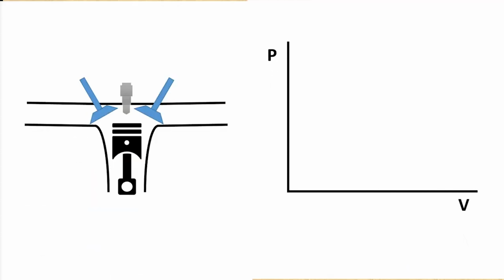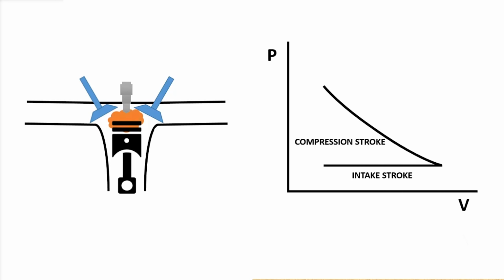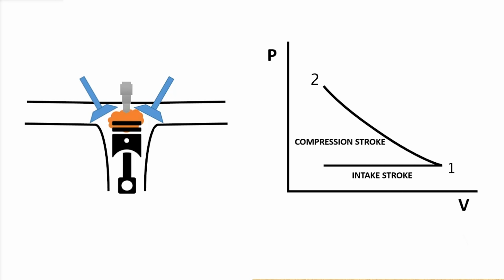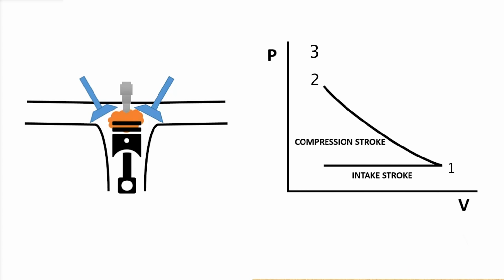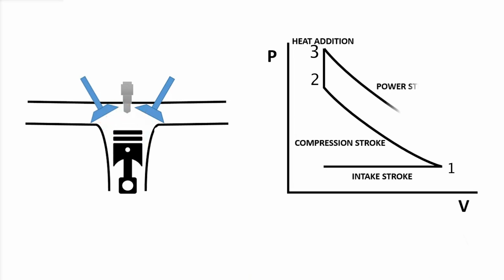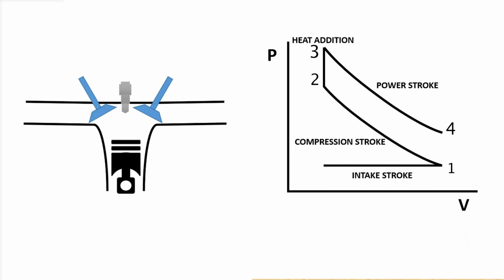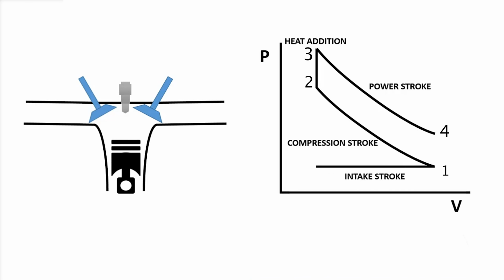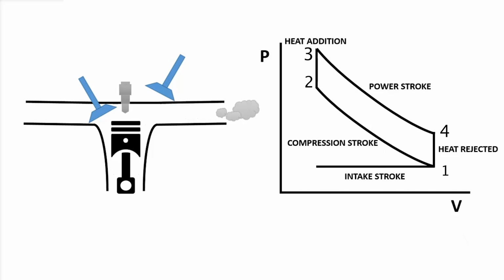Petrol Engine - Devanadh and Navinjith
Petrol Engine working